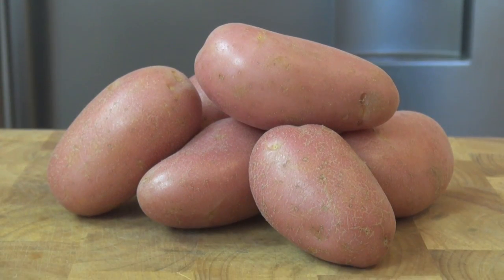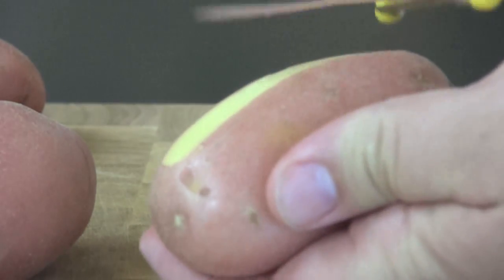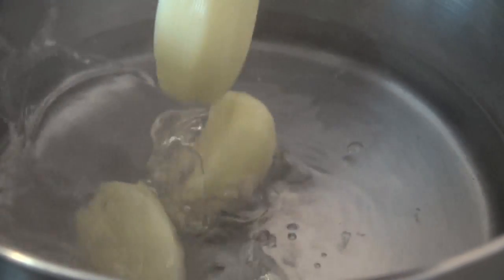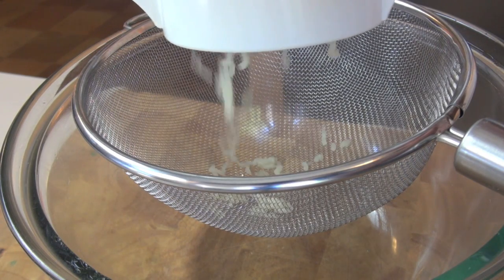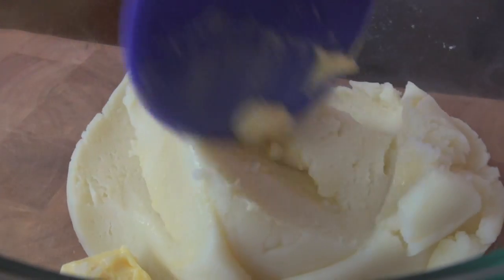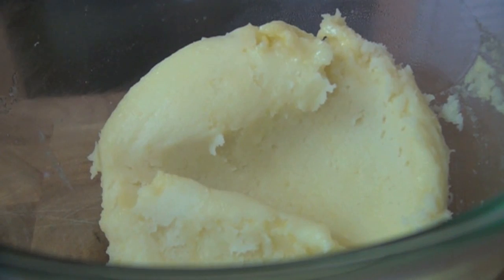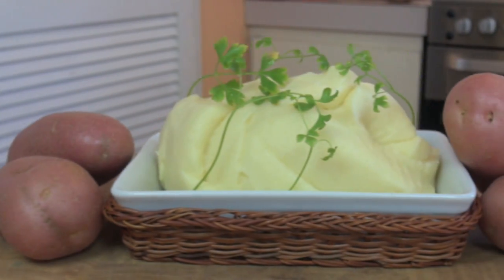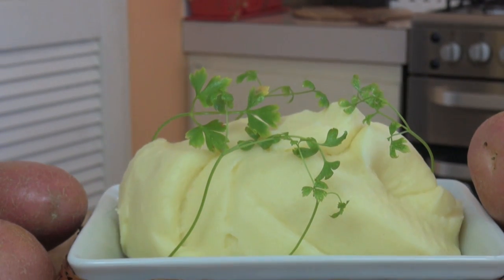Perfect Mashed Potatoes - Video Recipe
The most amazing mashed potatoes are so easy to do and taste so good!

Measurement Conversion: serves 4

6 large potatoes (cut in half)
salt & white pepper to season
130g butter, softened
1/2 cup milk

~ Nicko